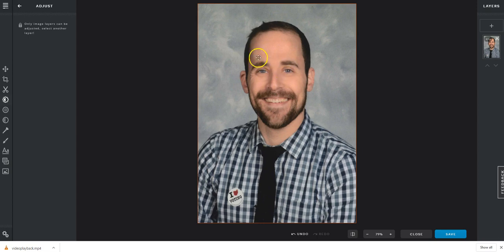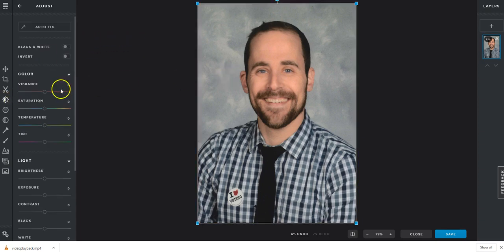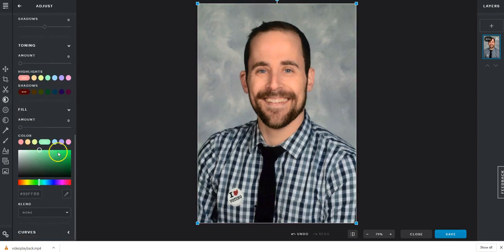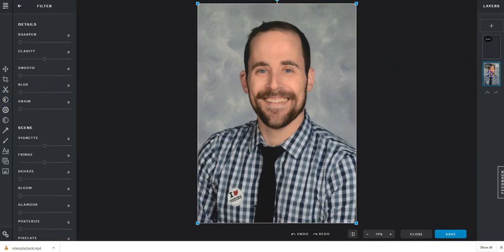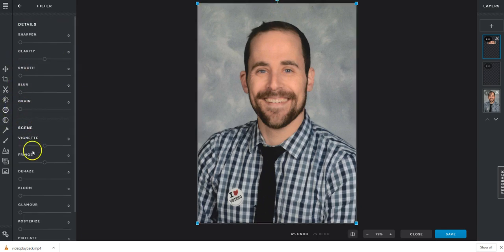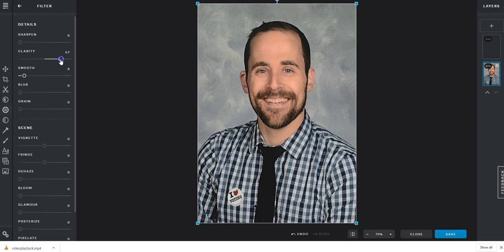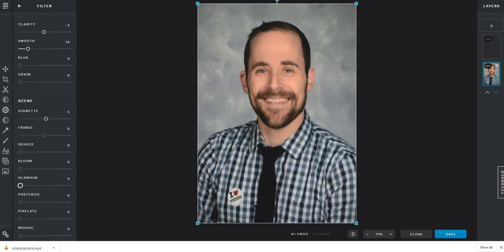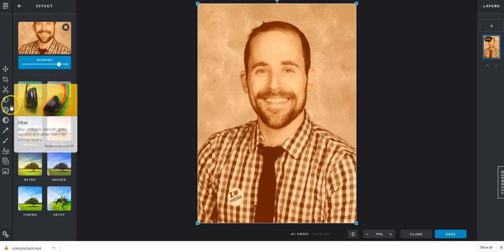05 Adjust, Filter, and Effect